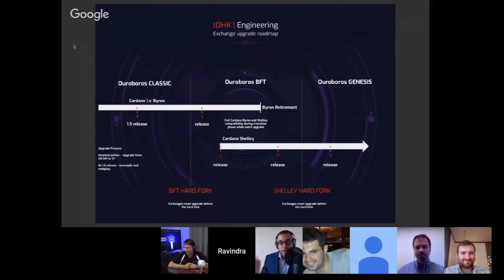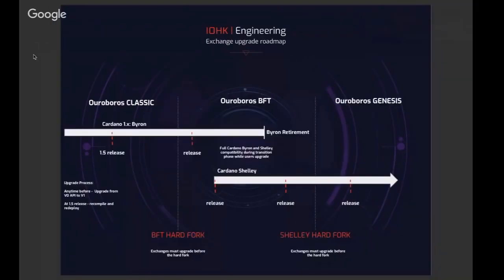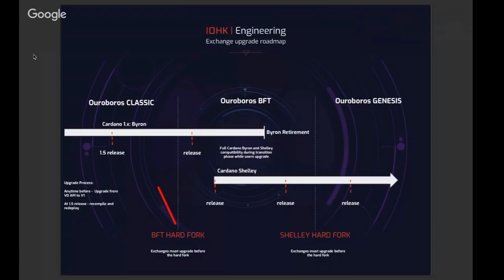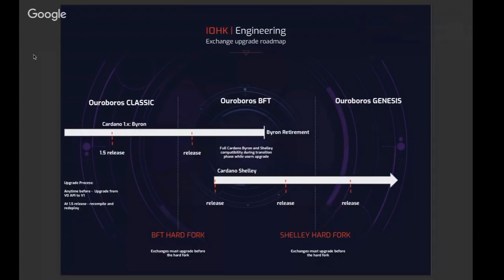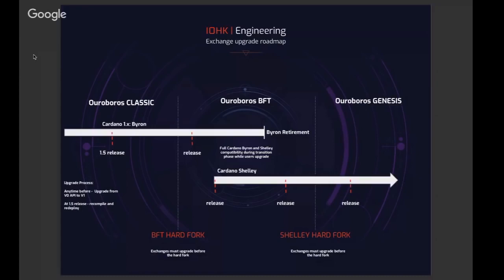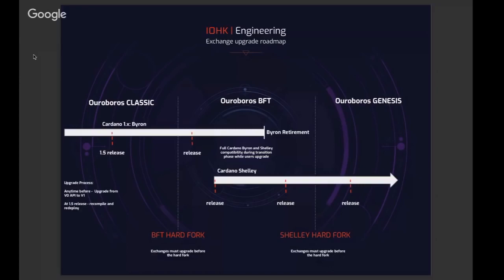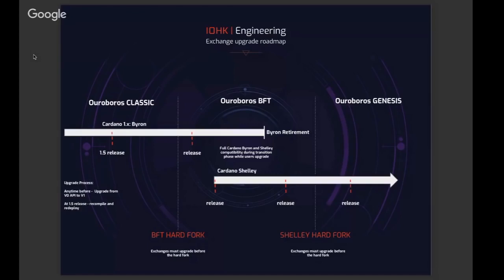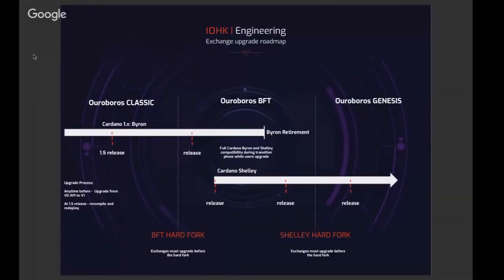Ouroboros BFT explained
This clip is from The Cardano Effect Episode 20